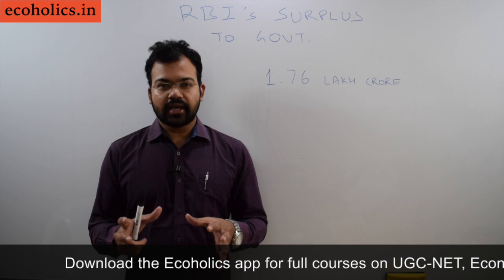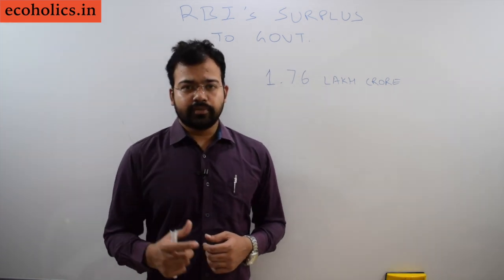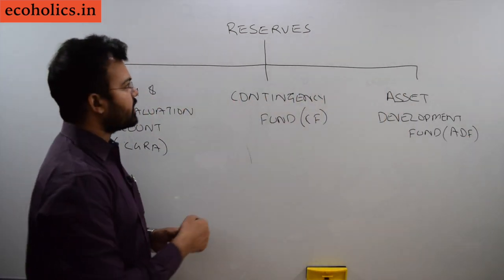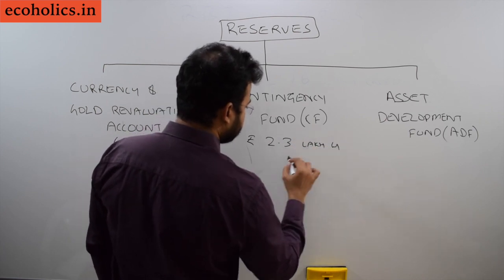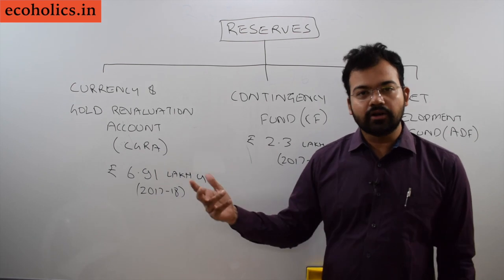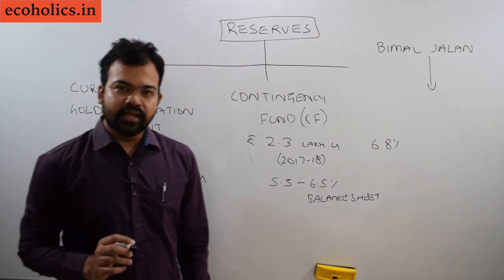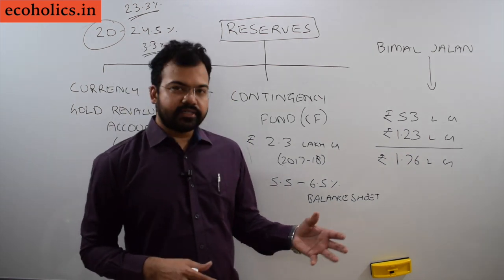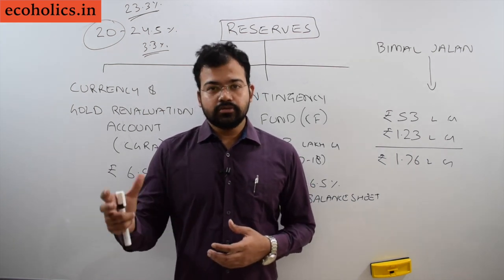RBI Surplus Transfer to Government What? Why? When? How? Sanat Sir | Ecoholics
RBI Surplus Transfer to Government What? Why? When? How? Explained By SANAT SHRIVASTAVA

1. Economics Optional for UPSC
2. Indian Economic Service for UPSC
3. RBI GRADE B DEPR
4. UGC NET Economics
5. GATE Economics
6. MA Entrance
7. SEBI GRADE A
8. NABARD
9. Mathematical Economics
10. Econometrics
11. PG Economics
12. UG Economics
13. UGC NET Paper 1